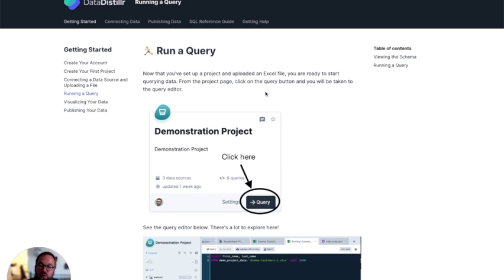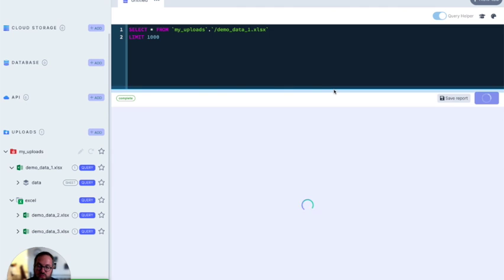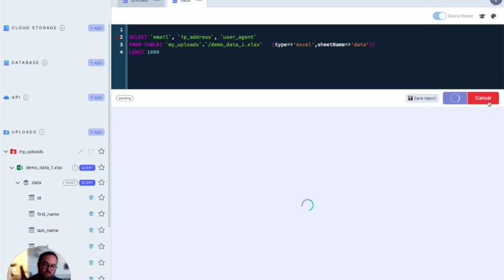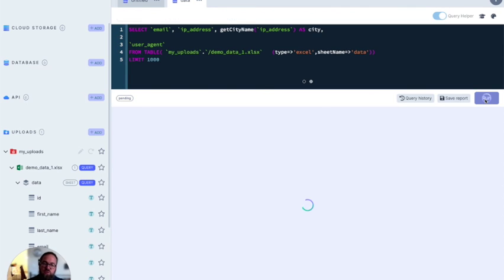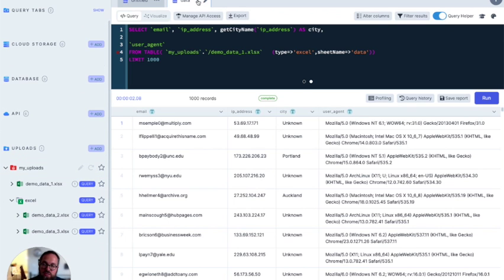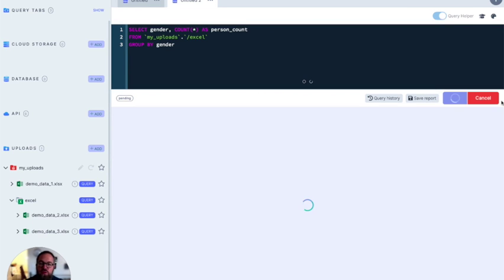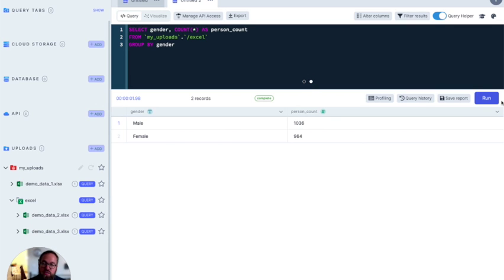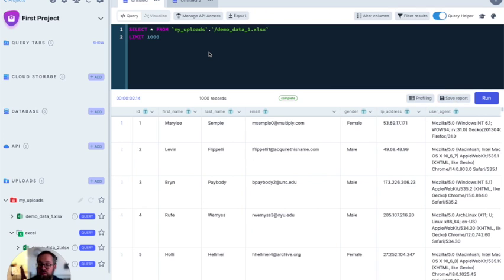Querying Excel Files in DataDistillr, Part 3 of Getting Started Tutorial.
In part 3 of our Getting Started with @datadistillr3239 , you'll learn how to query a collection of excel files using DataDistillr.